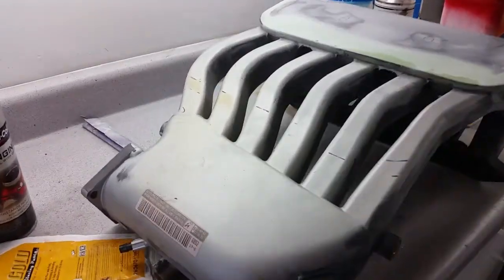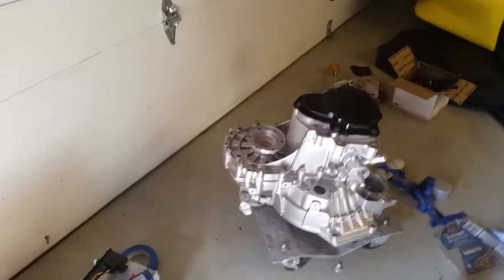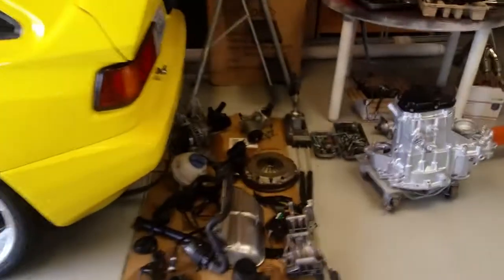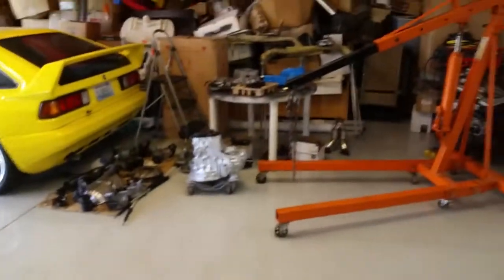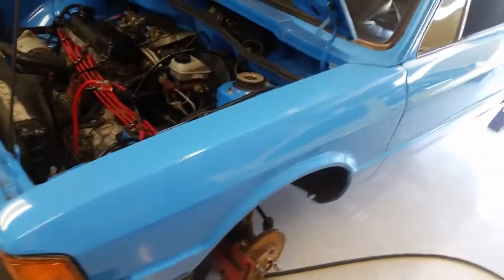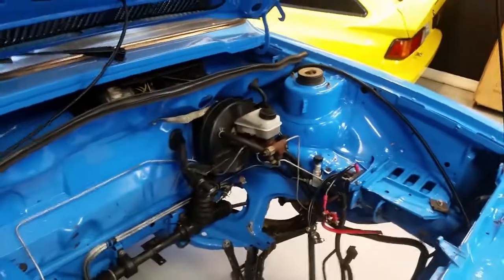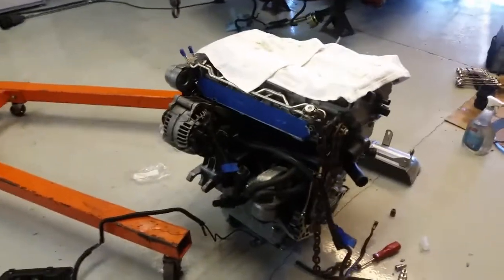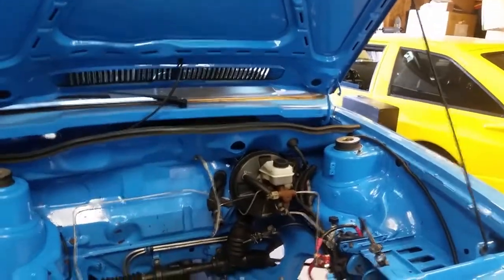78 Scirocco, VR6 24v Swap.....Part 4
Prepping manifold, and getting the 1.8 removed, and car prepped.